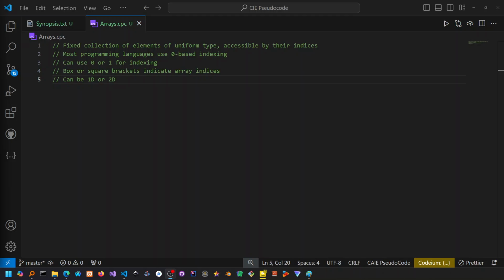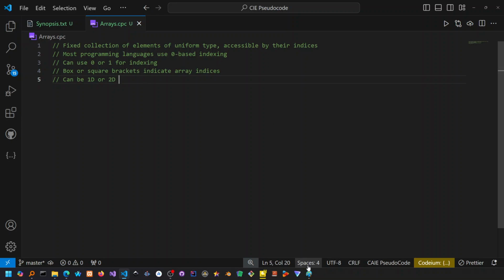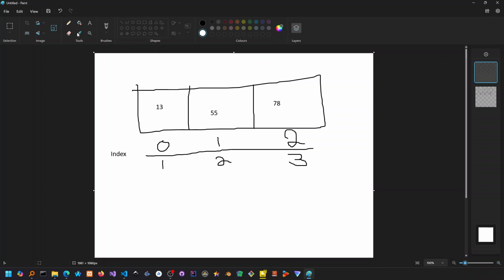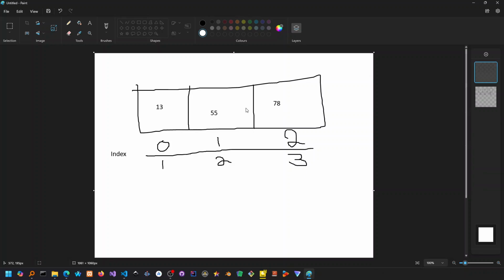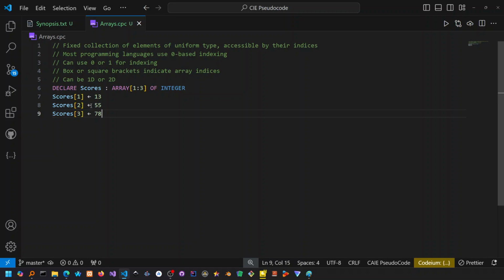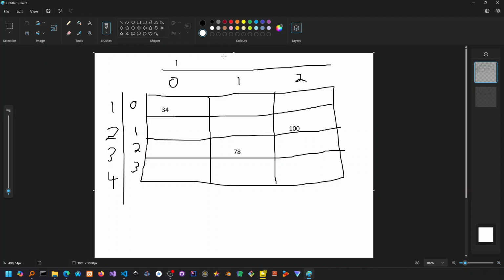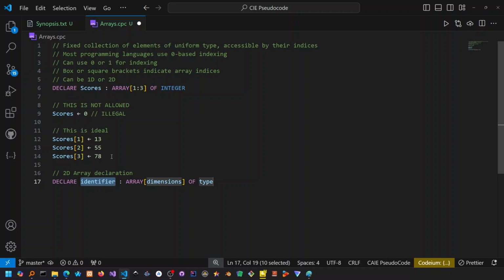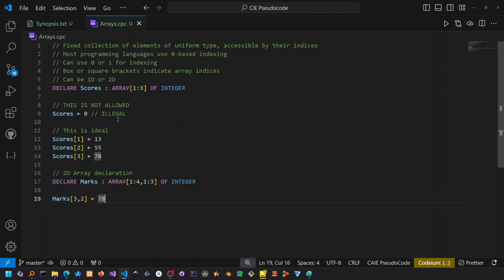11 Arrays - AS and A Level Pseudocode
Arrays are an invaluable data structure used in Computer Science. In this video, we look at the organization and implementation of arrays.